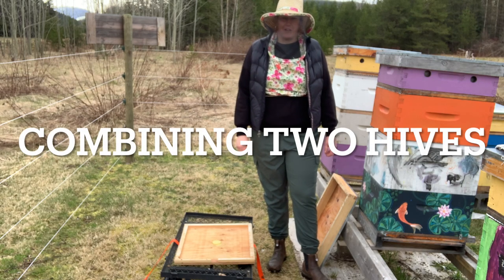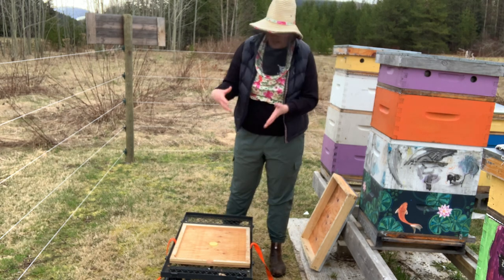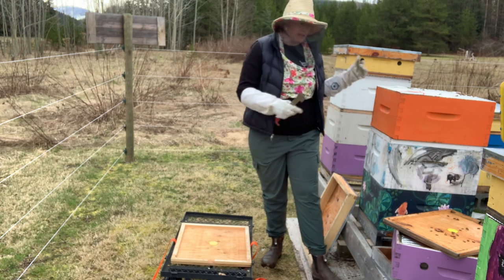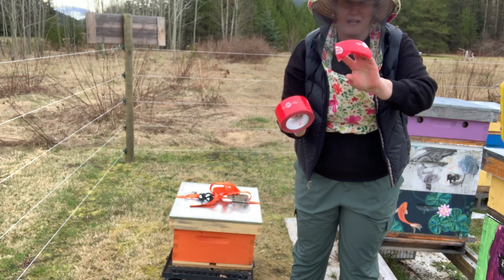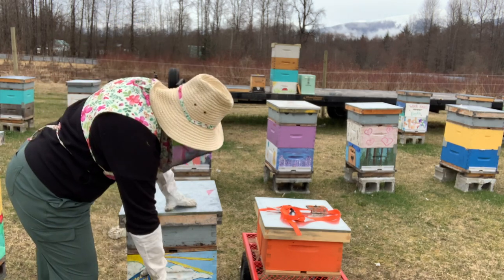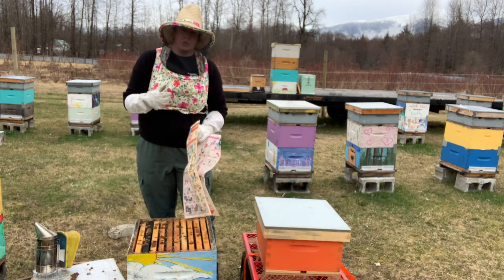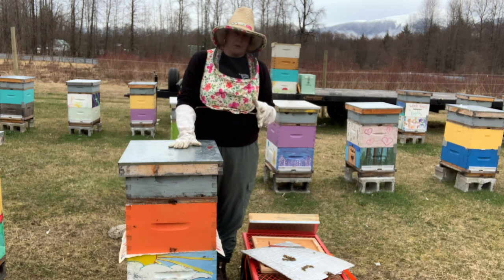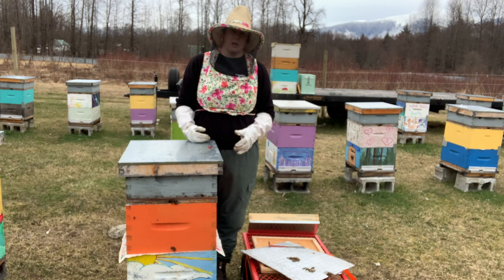Combining Hives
for non-stop bite-sized bee education.

And if you are looking for deeper and more technical bee education, join my HIVE!